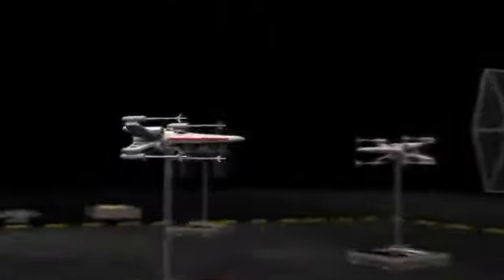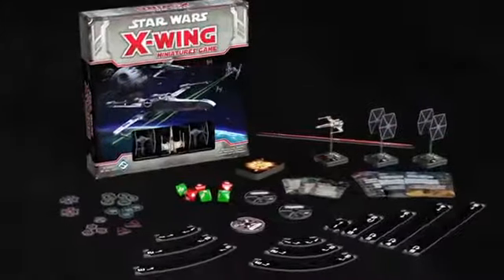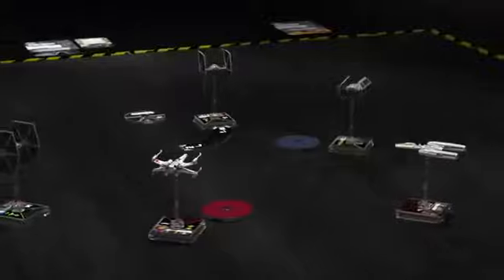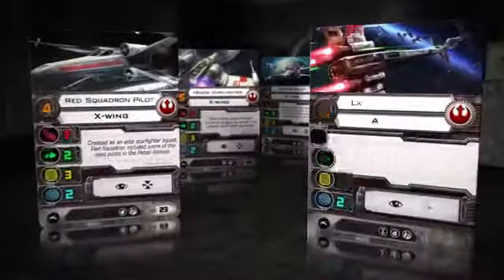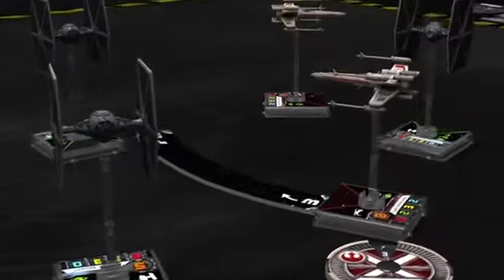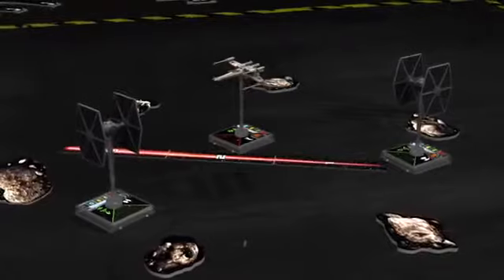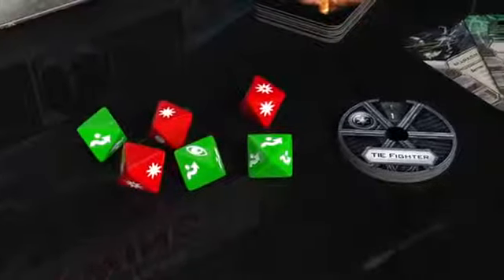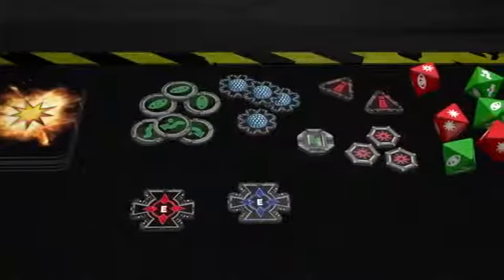Pt 01 X Wing™ Tutorial